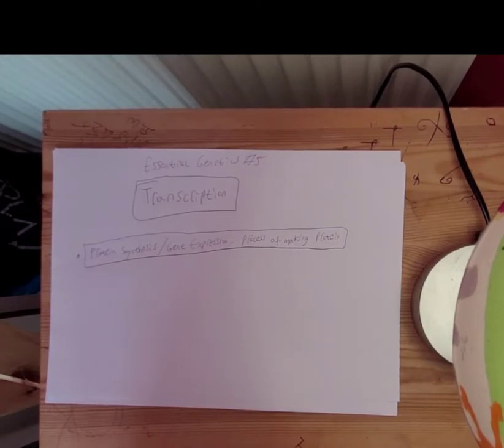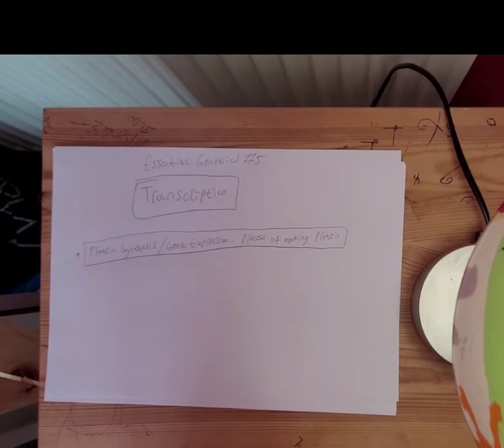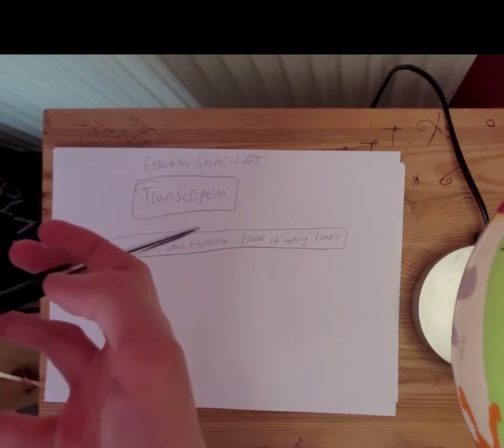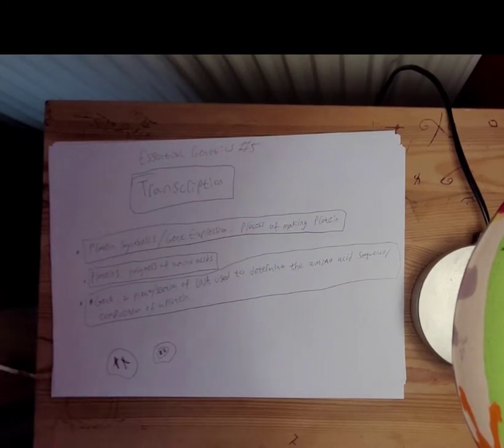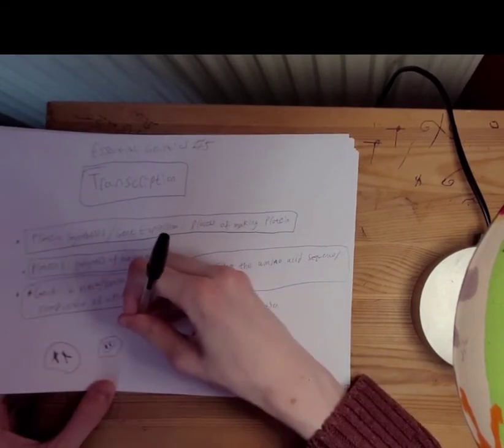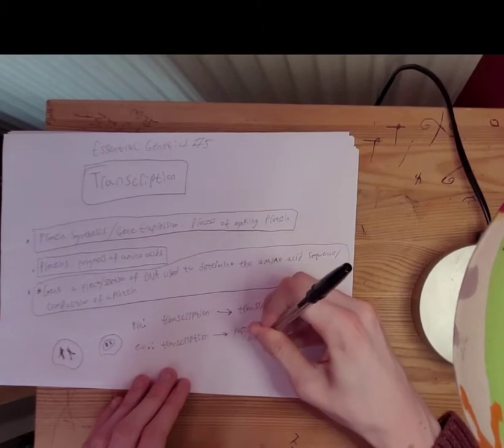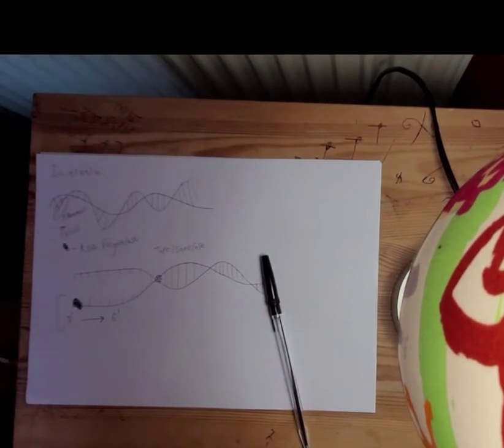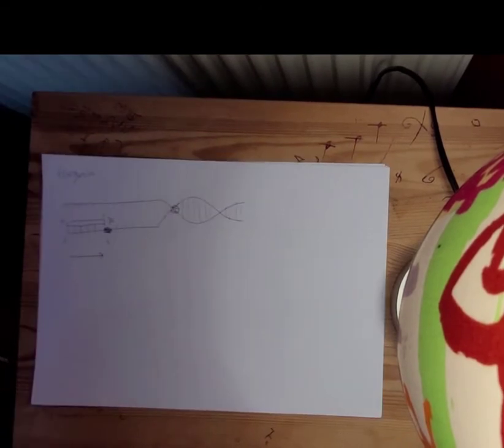Transcription (Essential Genetics #5)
We also cover some eukaryotic gene regulation at the end.

EXTRA INFO:

Transcription and Translation happen at the same time in prokaryotes.

RNA = Ribonucleic Acid.

Most RNA molecules are single strands.

Transcription takes place in the Nucleus in eukaryotes.